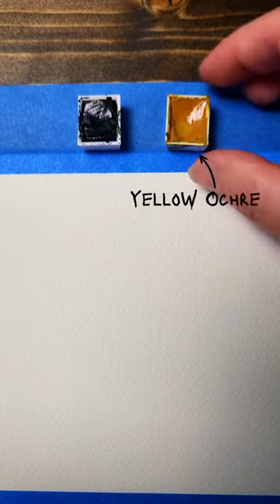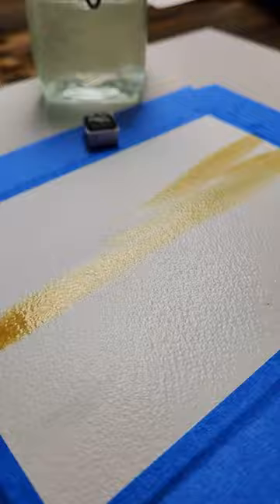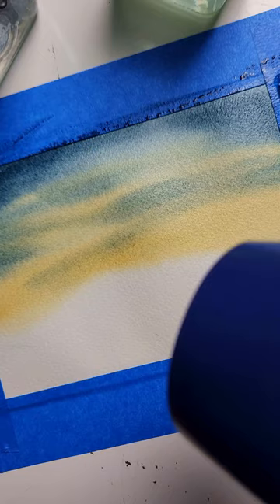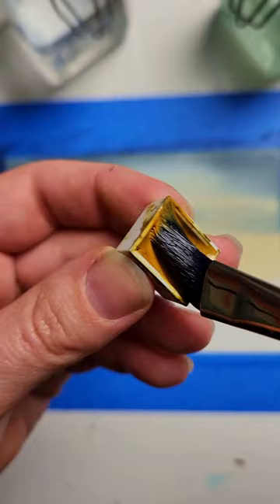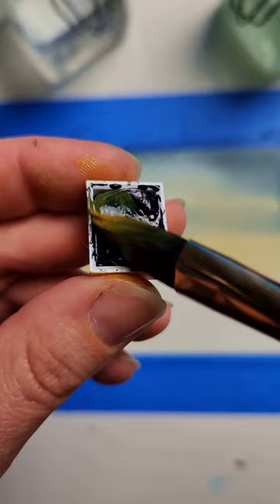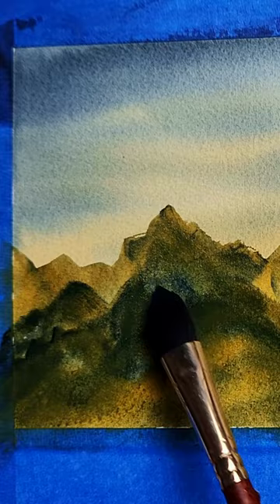When you have no time to paint ⏳️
2 colors and 5 min to loosen up and paint some abstract watercolor mountains.